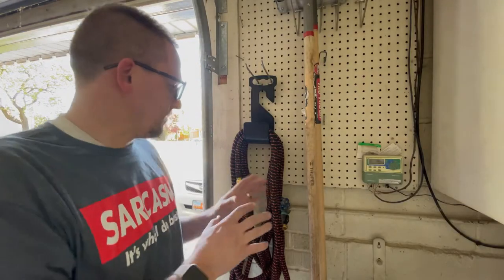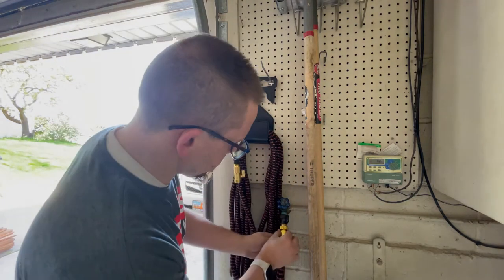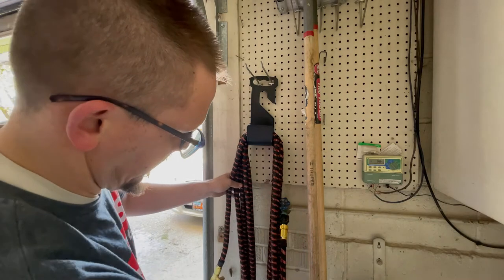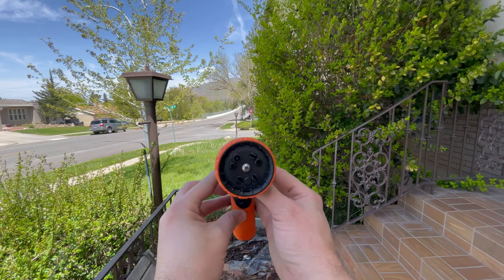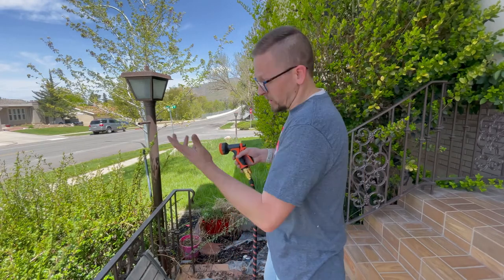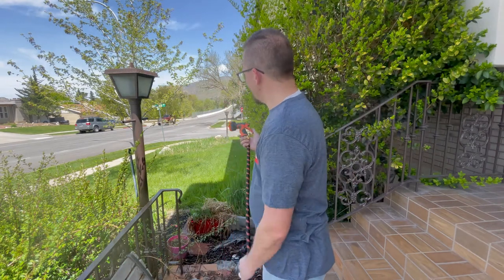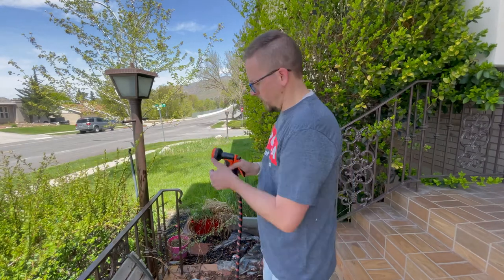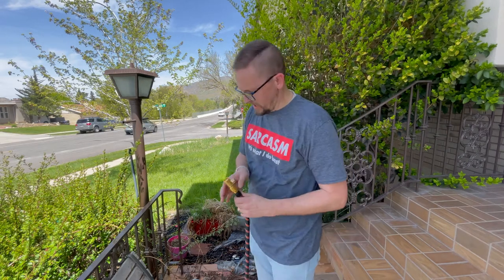100' Expandable Garden Hose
This is a sample of the kinds of videos you will be making and an example of something you might get as part of the Creator Program (Amazon link below).

You want to focus on the product you are filming. Oftentimes, you will have specific requirements or requests from the seller that they want you to focus on. Remember: you’re a professional creator now (you’re getting paid!), so you want to make the best video you can. The better the videos are that you make, the better products you can receive in the future.

Here are a few tips to keep in mind:
1. Film in 4k (or at a minimum, 1080p).
2. Have a clean, well-lit background.
3. Film horizontally (landscape, not portrait).
4. Speak clearly and to the camera.
5. Make the product the subject of attention as much as possible by keeping it in the frame as much as you can.
6. Have fun!

It’s okay to be excited! You’re going to get a lot of cool stuff!